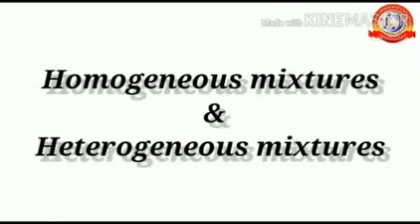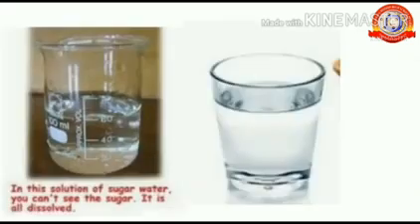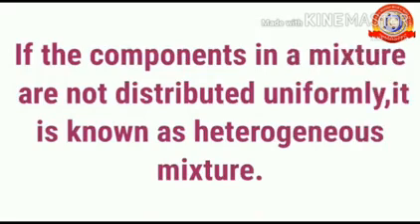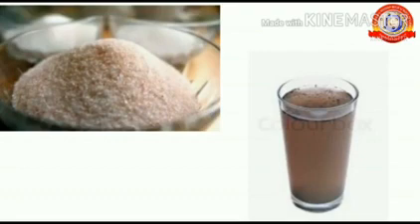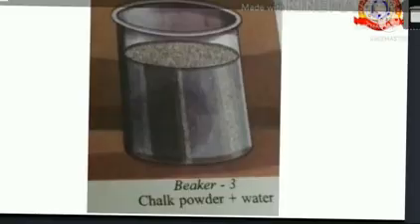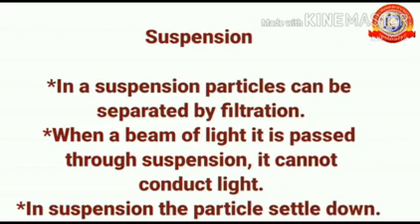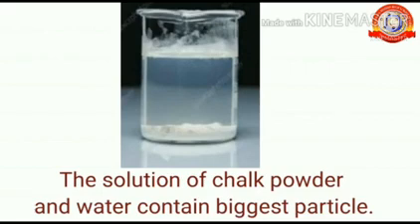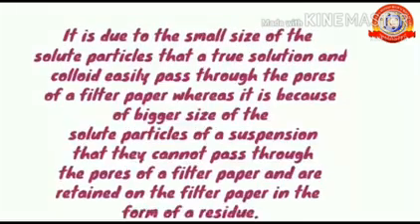Standard 8 Chemistry Chapter 5 Part 3 Solutions.